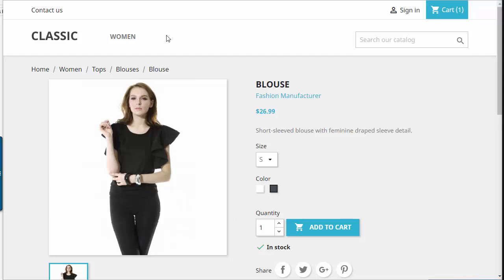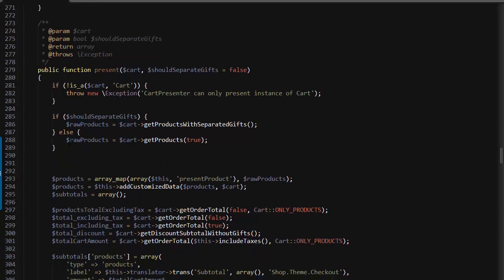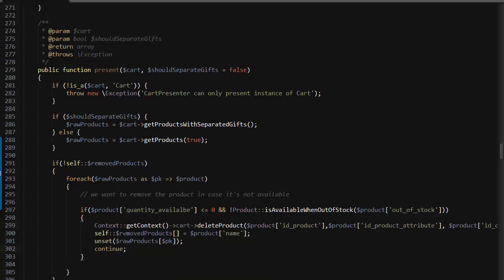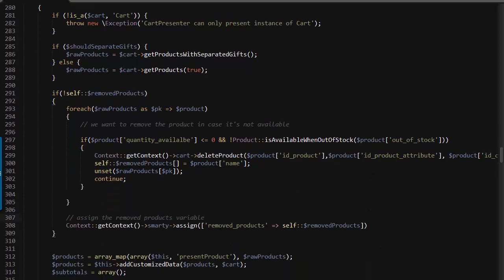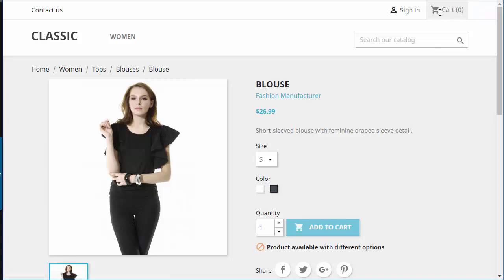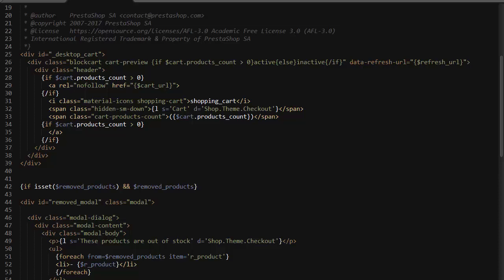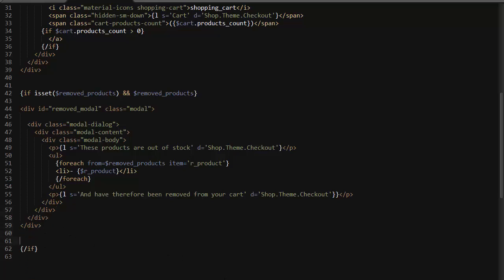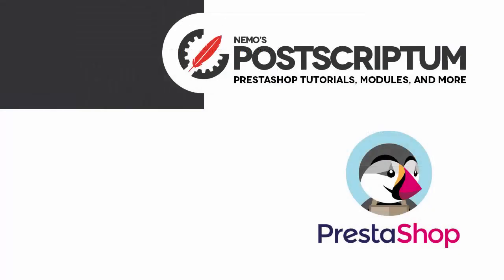Removing out of stock products from the cart in PrestaShop 1.7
PrestaShop 1.7 does not remove out of stock products from shopping carts, creating major troubles when keeping low stock. Let’s see how to improve our customer’s experience with a simple modification!